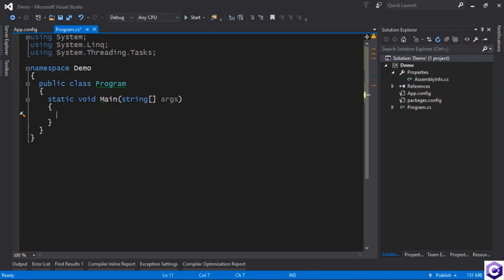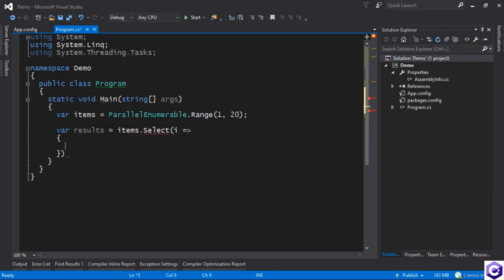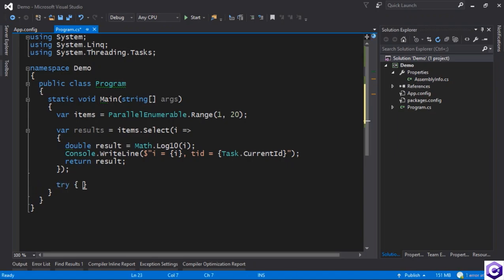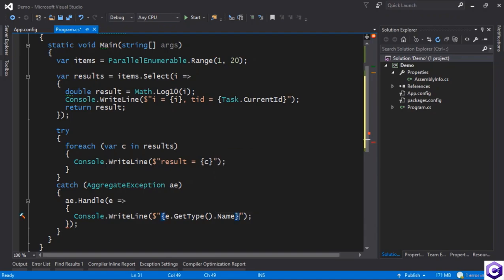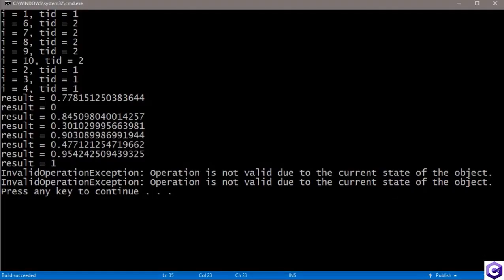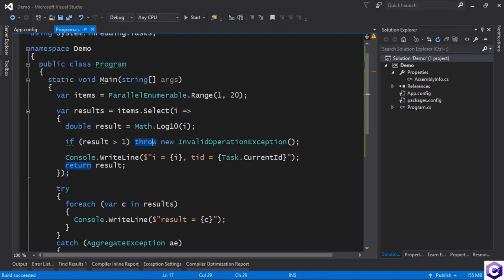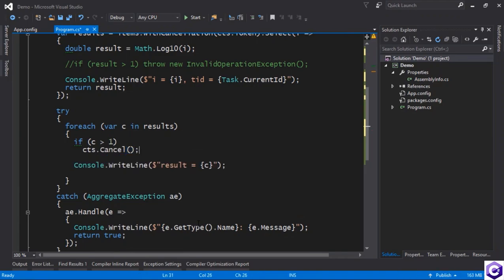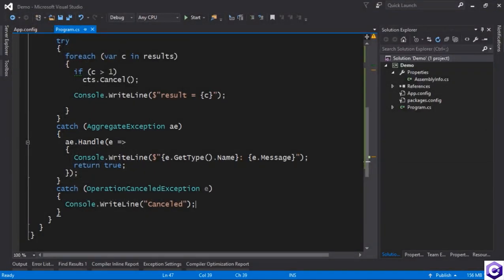Cancellation and Exceptions in C# # Part #29